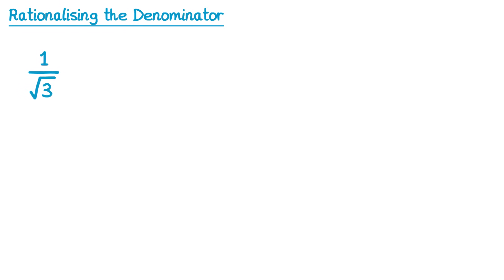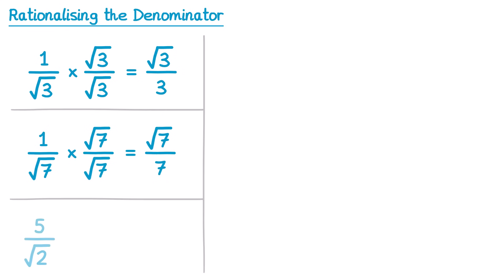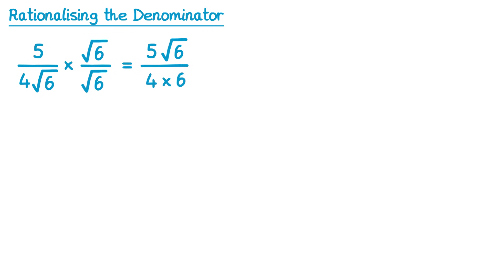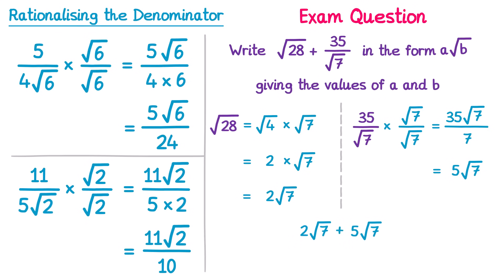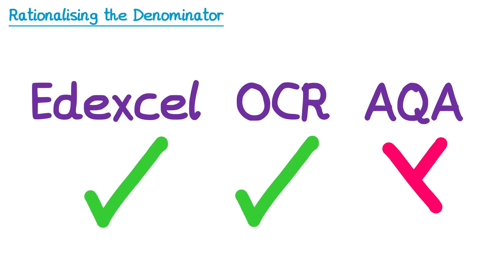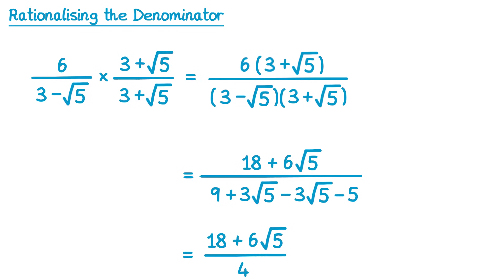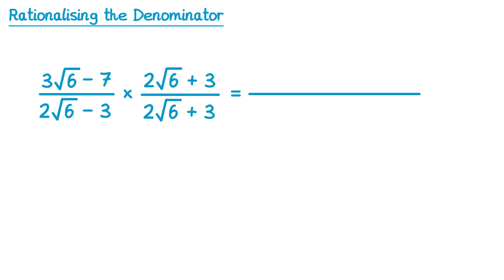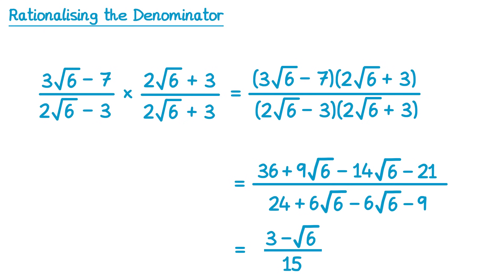Rationalising the Denominator - GCSE Higher Maths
A video explaining how to rationalise the denominator. This is one of the trickier topics in GCSE Maths.

0:00 Introduction
0:10 What does it mean to rationalise the denominator?
0:42 Example 1
1:49 Further Examples
3:36 More complex examples
5:20 Exam style question
6:36 More complex example (two terms on the numerator)
8:16 More complex example (two terms on the denominator)
11:14 A really tough example!